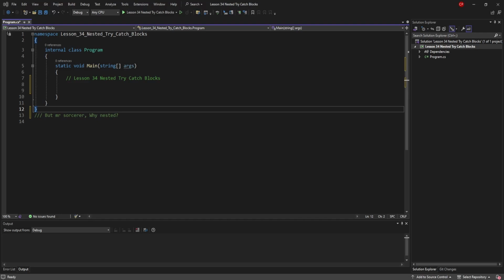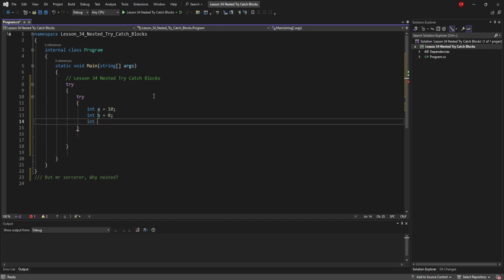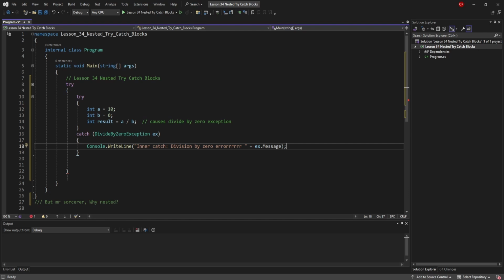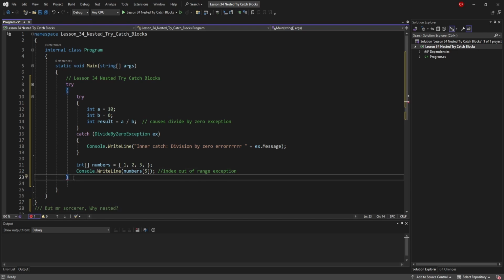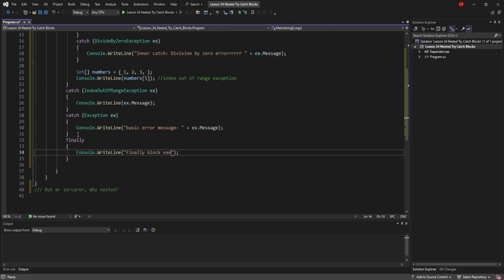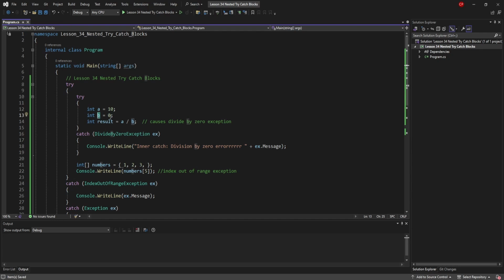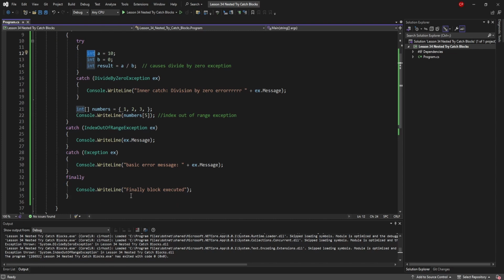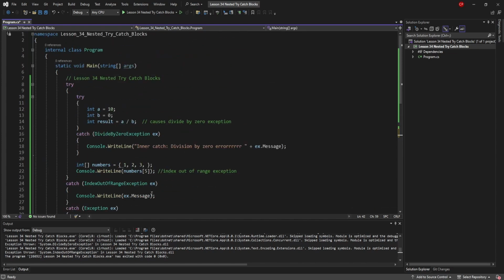Lesson 34 Nested Try Catch Blocks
Welcome to Lesson 34 with The Syntax Sorcerer, where we delve into the advanced topic of nested try-catch blocks in C#. This tutorial will equip you with the knowledge to handle complex error scenarios by using nested try-catch blocks effectively.

In this lesson, we'll begin by reviewing the basics of try-catch blocks and their role in exception handling. Then, we'll introduce the concept of nesting try-catch blocks, explaining how they can be used to manage errors at multiple levels of your code. You'll learn the syntax and structure of nested try-catch blocks and see how they can help you catch exceptions within specific parts of your program while allowing other parts to continue executing.

We'll explore practical examples and scenarios where nested try-catch blocks are particularly useful, such as dealing with multiple potential failure points in a single method or when working with external resources that require precise error management. Through step-by-step coding demonstrations, you'll understand how to implement nested try-catch blocks in your own projects to enhance robustness and reliability.

By mastering nested try-catch blocks, you'll be able to write more resilient and maintainable code, capable of handling complex error conditions gracefully.

Join us on this educational journey and elevate your coding skills to the next level!